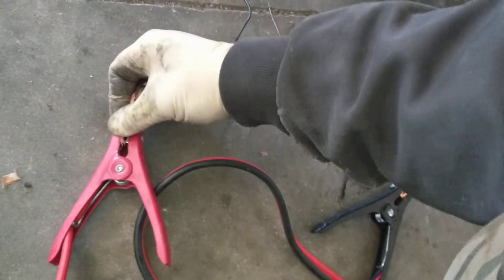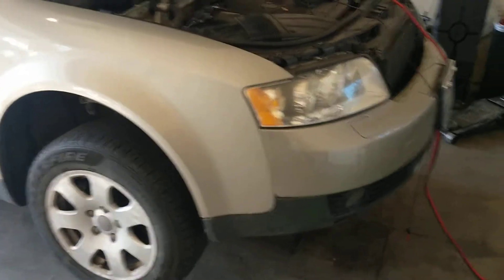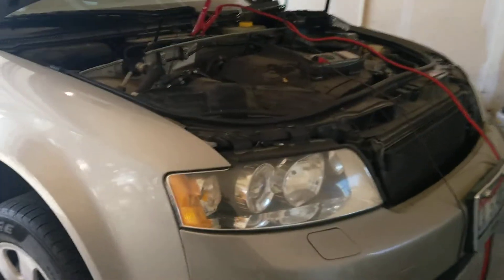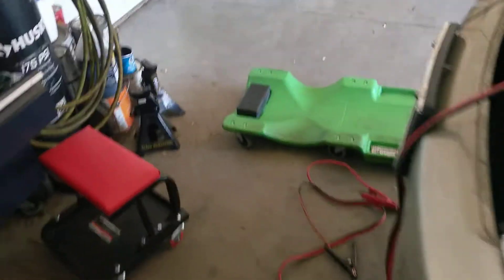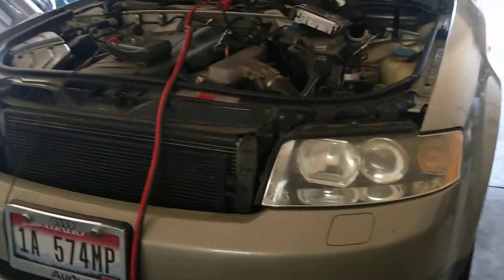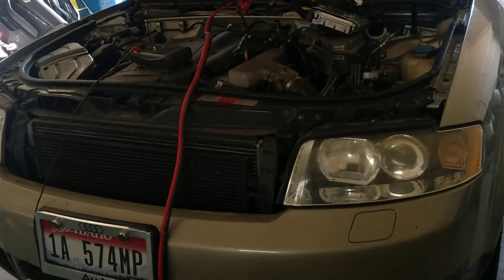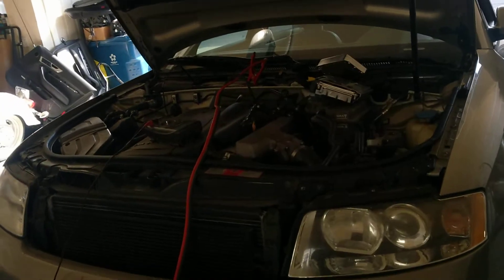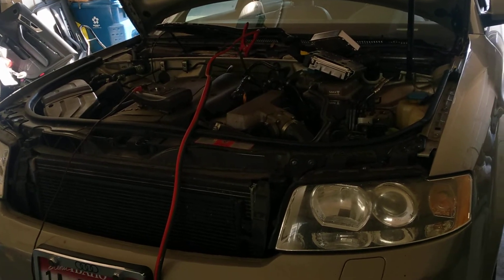B6 A4 1.8t no crank, no start condition